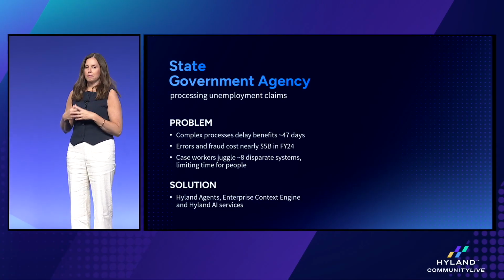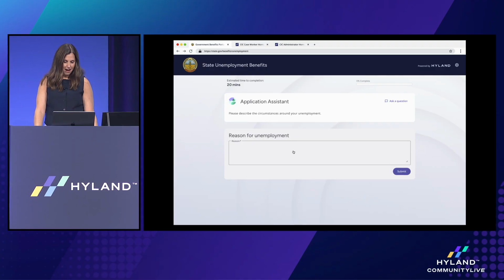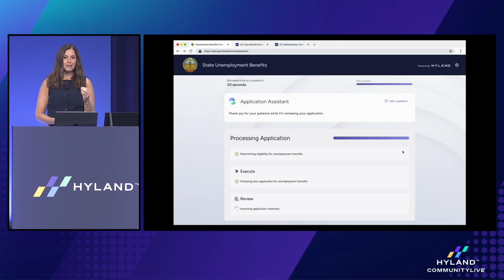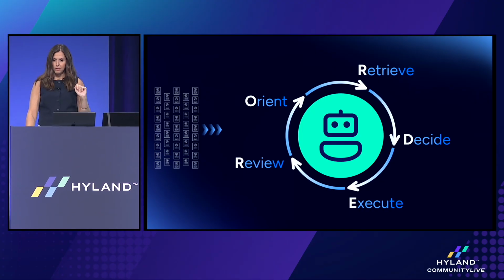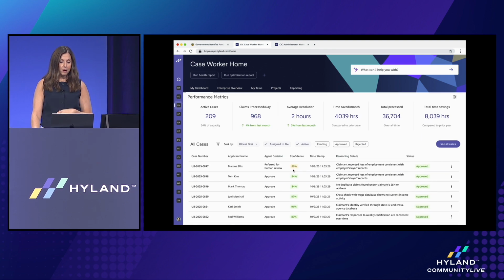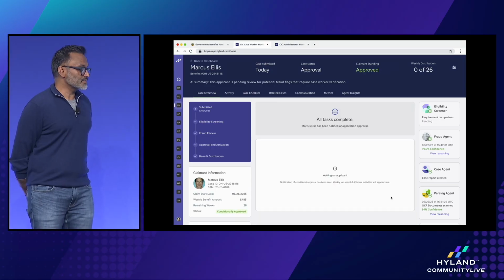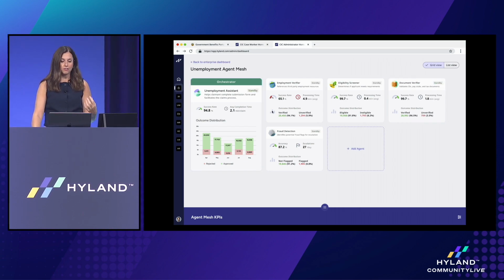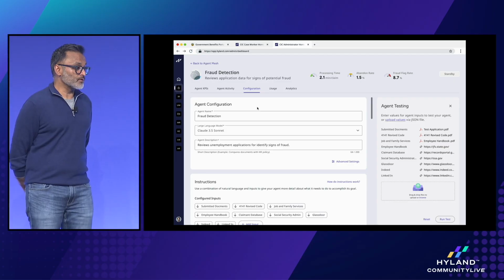DEMO: Hyland’s Context Engine and Agent Mesh Deliver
See how Hyland’s Enterprise Context Engine and Enterprise Agent Mesh are reimagining unemployment benefits processing.

In this demo, agents work together to:
• Cut processing times by 4x
• Reduce costly errors and fraud (saving billions)
• Free caseworkers to focus on people, not paperwork
• Deliver transparency, compliance, and confidence at scale